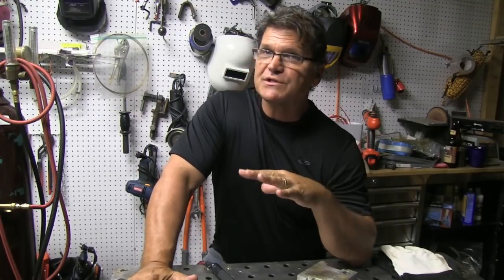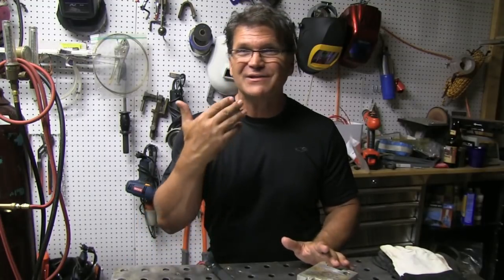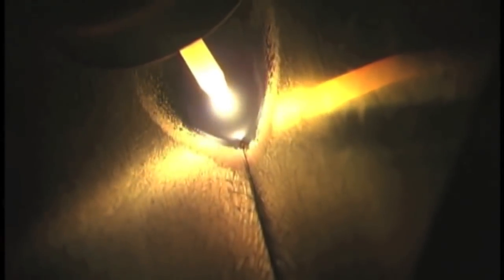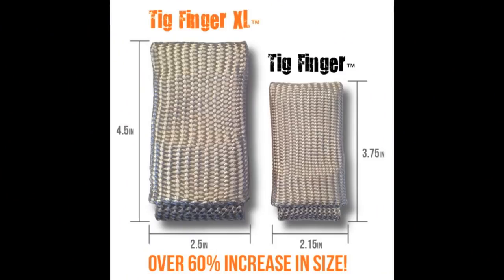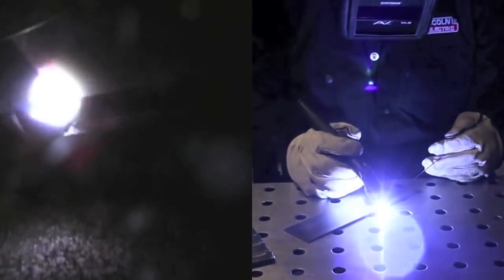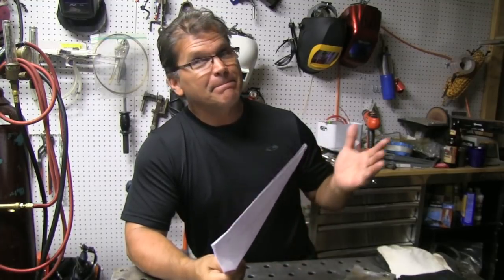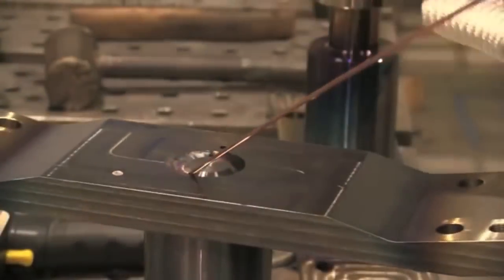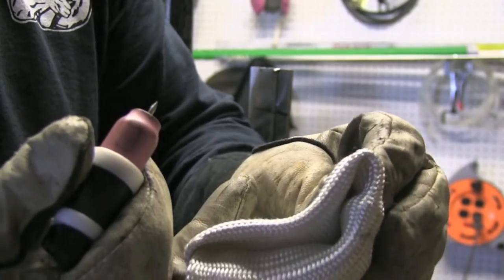TIG Welding Basics part 2 Q&A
This is Tig welding basics part 2. In part1 I asked for questions and this is where I answer them.
Part 1 was the Big overview so part 2 is answers to frequently asked questions about Tig welding.